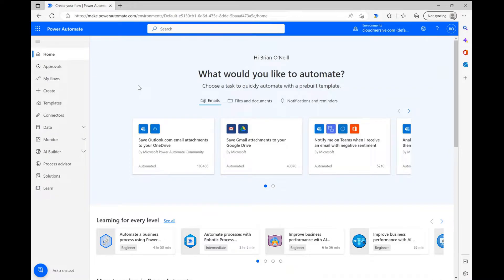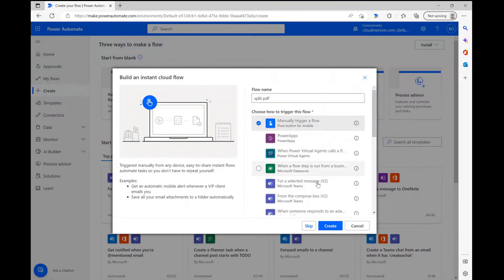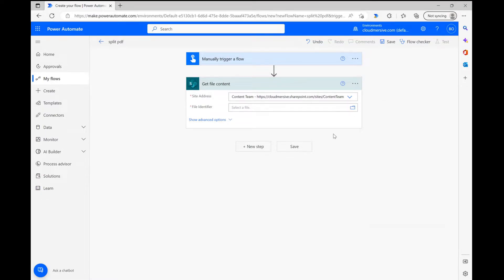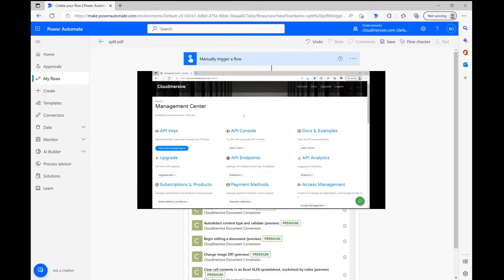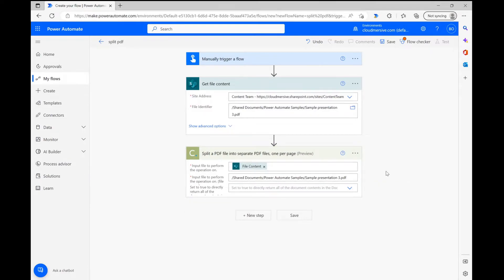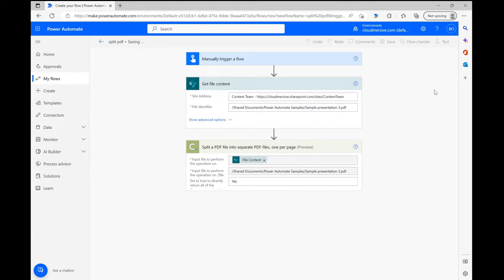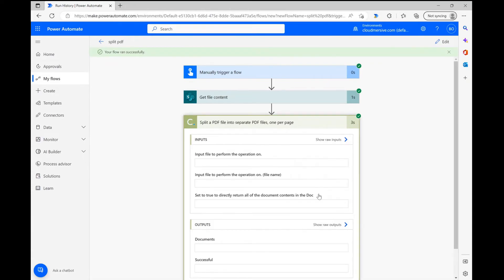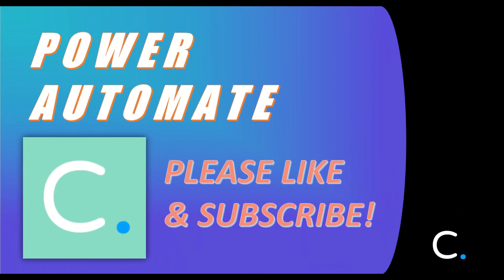How to Split PDF Documents into Separate Files (One per Page) in Power Automate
In this video, you'll learn how to split PDF documents into separate files (one per page) using the Cloudmersive Document Conversion Connector in Power Automate.

To use this connector for free, you'll need to register a free-tier account on our Free-tier API keys provide a limit of 800 API calls per month, and there are no financial commitments upon reaching that limit.